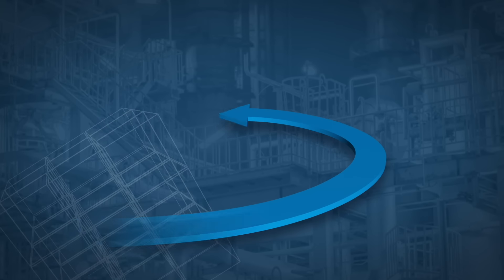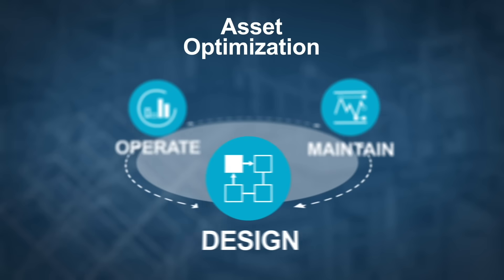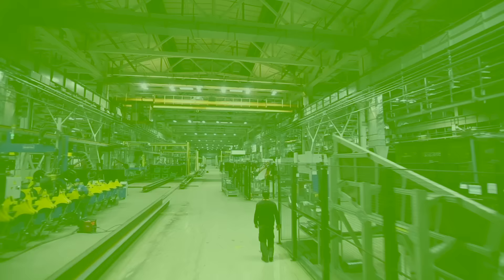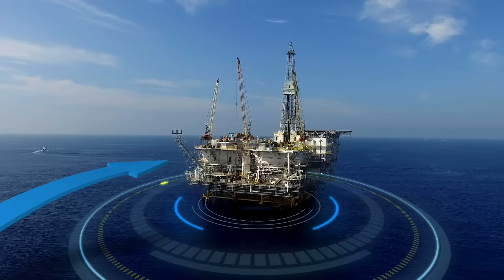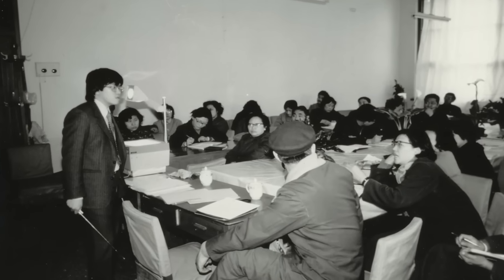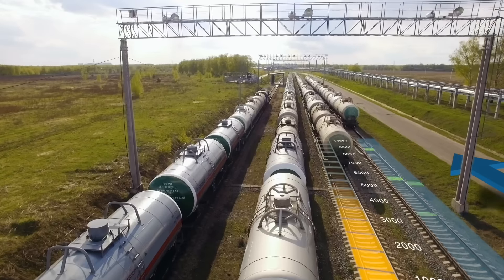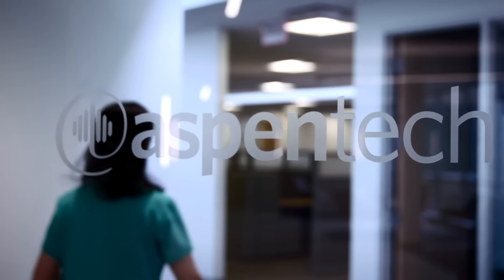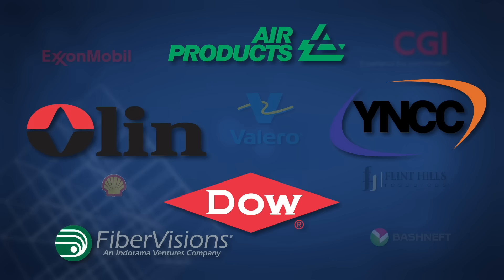AspenTech Asset Optimization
How can you achieve operational excellence in your complex, capital-intensive environment? Start with Asset Optimization - a holistic approach to the design, operation, and maintenance of your critical plants, refineries, and other assets.